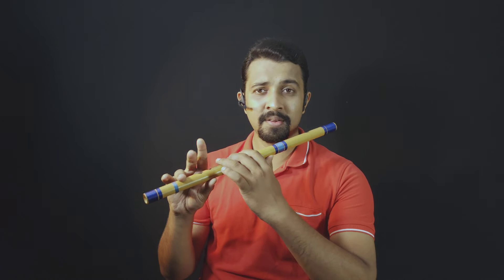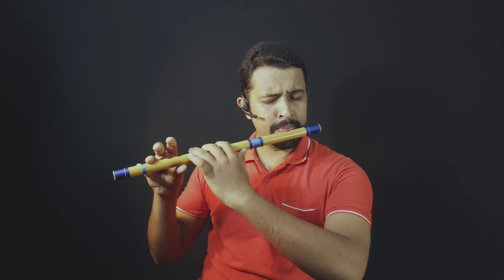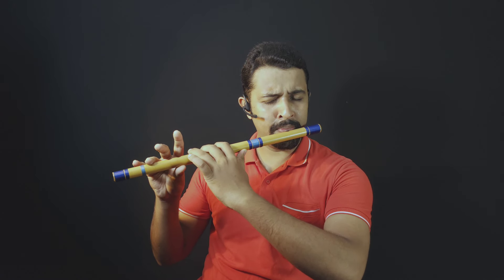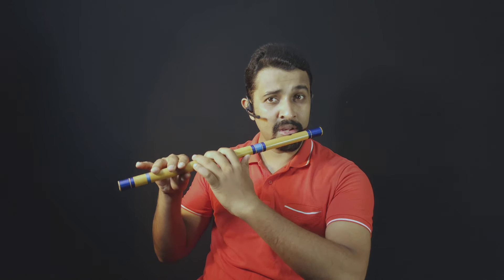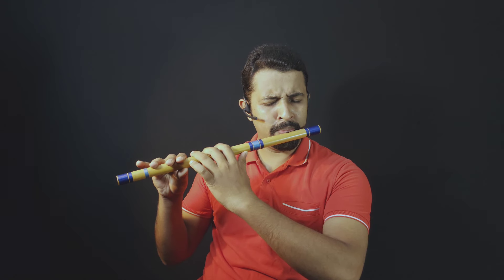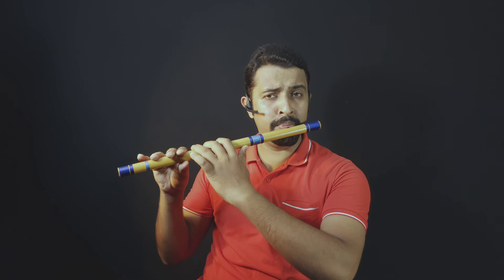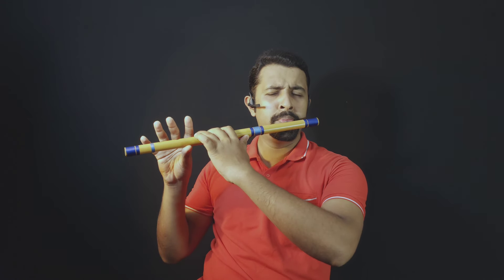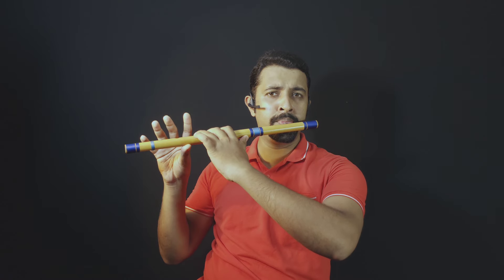Flute Lesson 4 | Trick to play all the notes on the flute| Anbody Can Flute| Reuben Machado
Ever struggled in getting all the notes on the flute ? Watch this video to get the answer.

Flute Lesson 4 : How to play the notes on the flute easily🎶

Save this video and learn the flute. Let’s continue this  musical journey together!

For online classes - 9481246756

Are you following this series?
Do message me your queries on thr flute 😃
Follow @anybody_can_flute